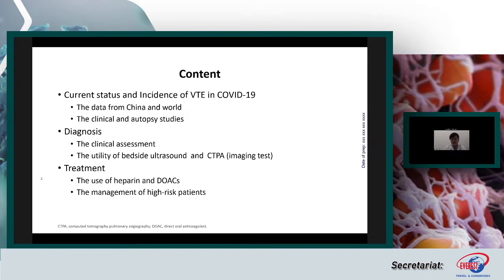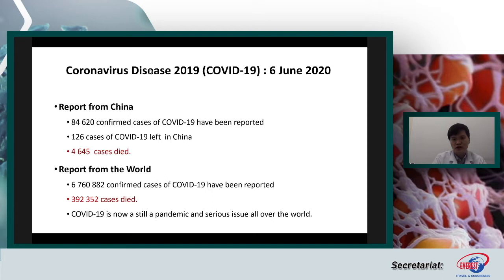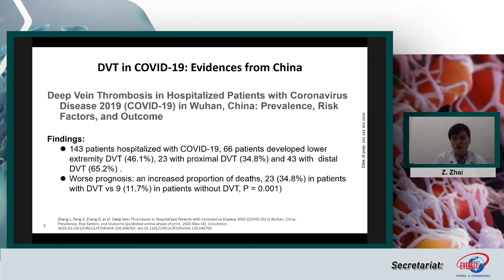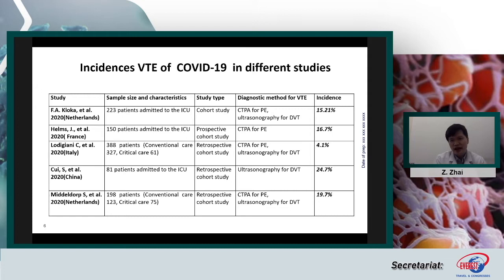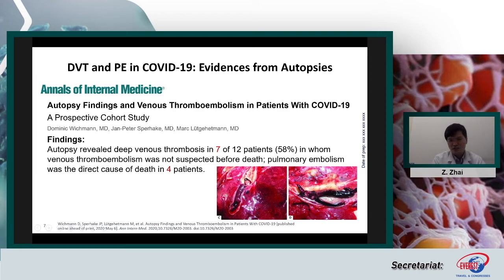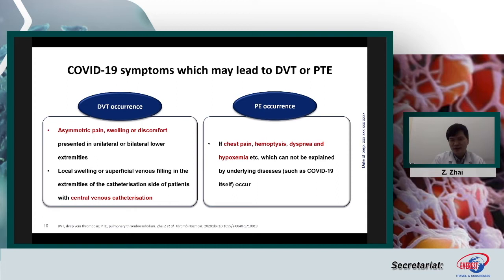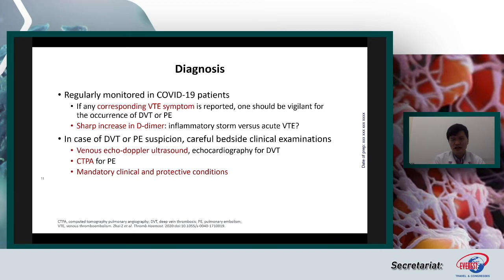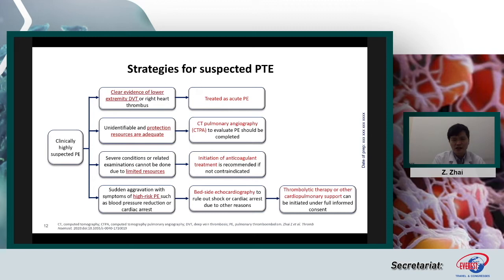Algorithms for the diagnosis and treatment of COVID-19 associated VTE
Zhenguo Zhai, Department of Pulmonary and Critical Care Medicine, China-Japan Friendship Hospital, Beijing, China, National Clinical Research Center of Respiratory Diseases, Institute of Respiratory Medicine, Chinese Academy of Medical Sciences, China